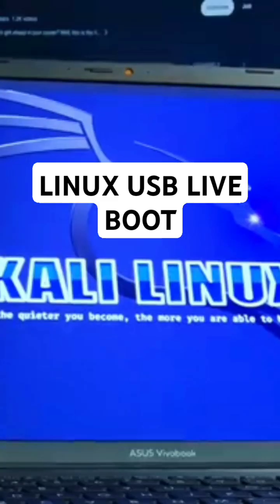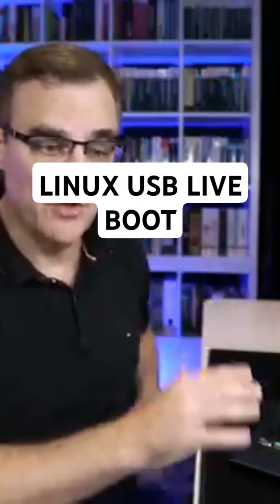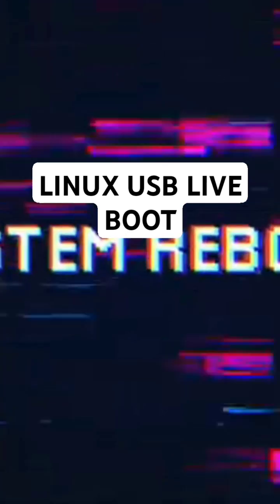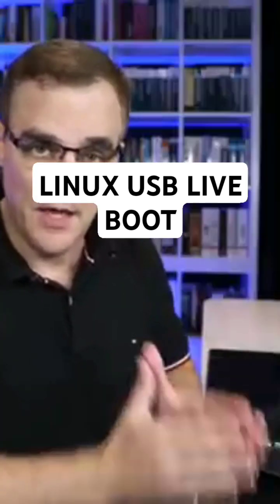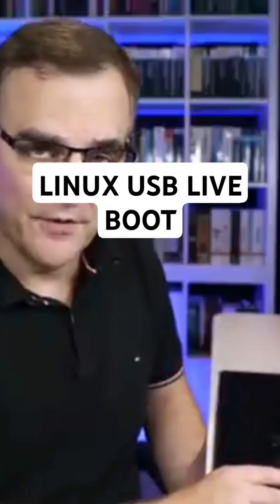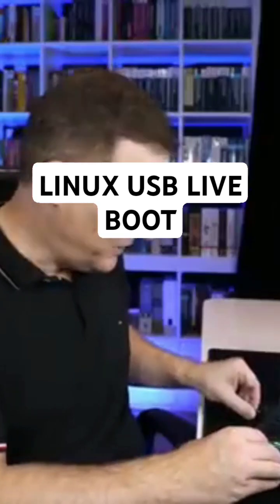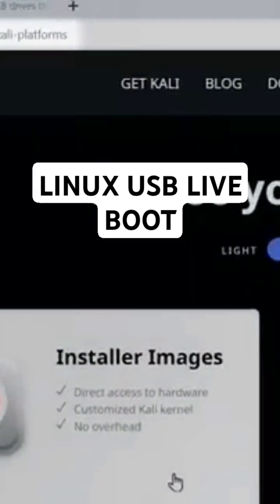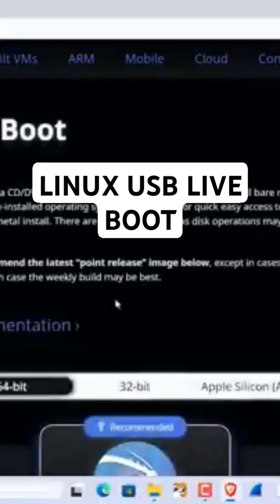LINUX USB LIVE BOOT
Universal USB Installer (UUI) is a popular USB bootable software for Windows or Linux